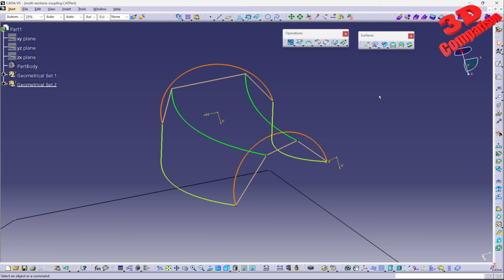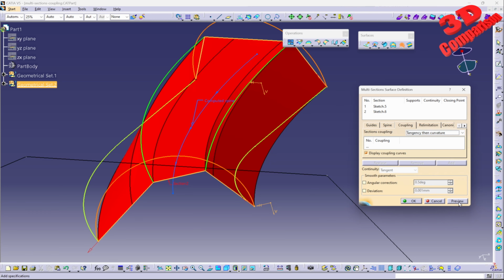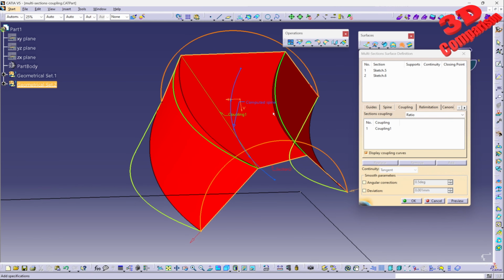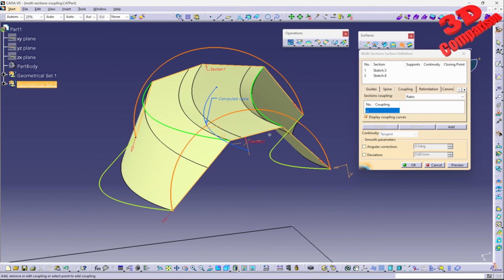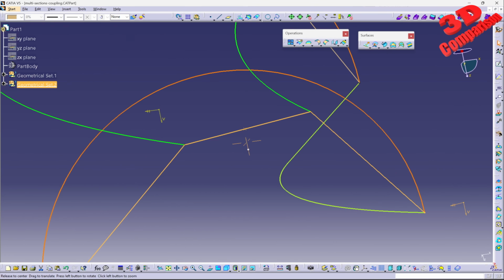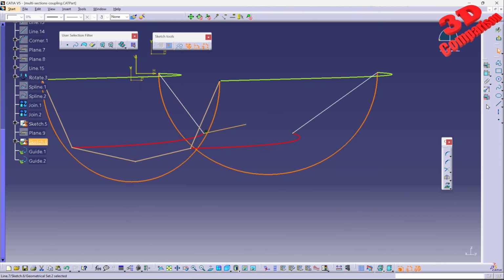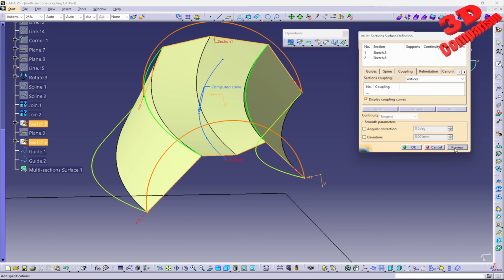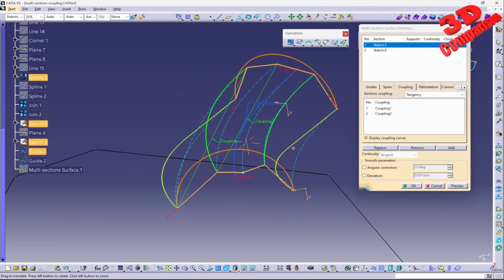CATIA V5 - GSD - Multi-sections surfaces coupling between profiles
This is part 3 regarding multi-sections surfaces within CATIA V5

Multi-sections surface within CATIA V5 is one of the most complex and powerful features as it is compatible with a wide variety of input elements from various workbenches.

This video presents the coupling settings of the feature